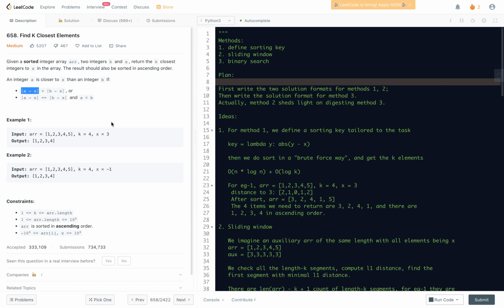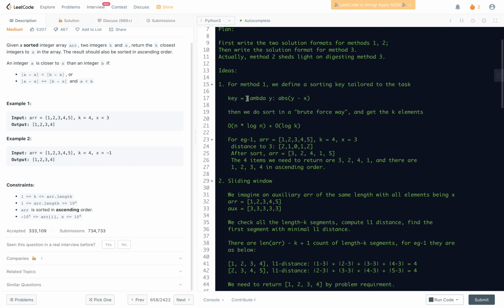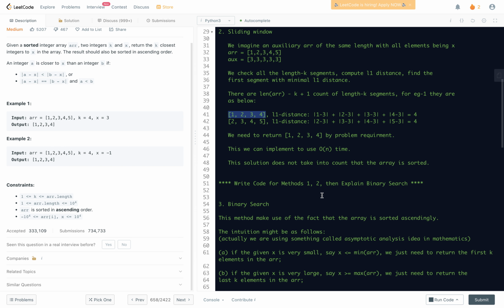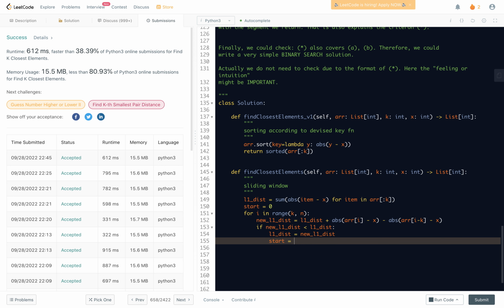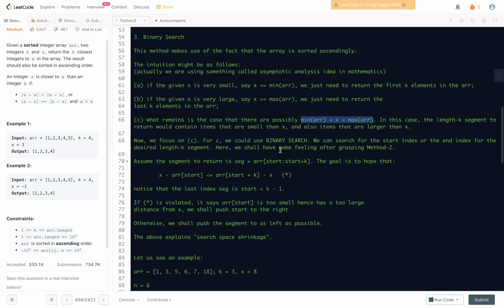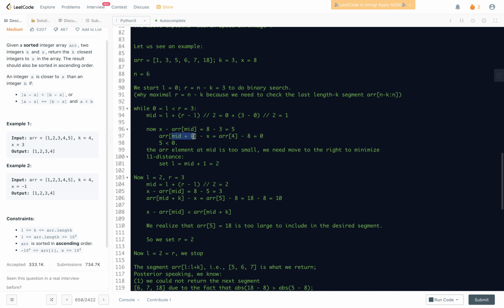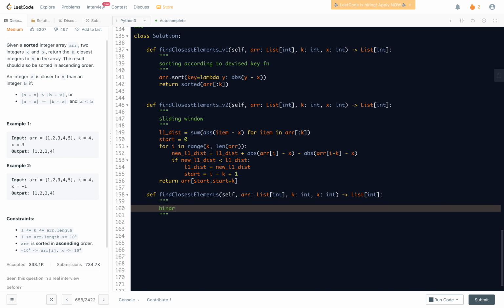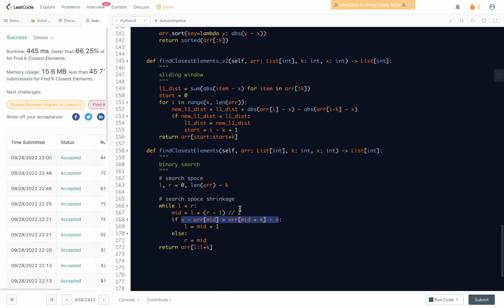leetcode 658. Find K Closest Elements - 3 sols: 1. sorting key; 2. sliding window; 3. binary search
Python solutions to Leetcode 658-Find K Closest Elements. Here we share 3 different solutions with different time complexity: 1. define sorting key tailored to the problem; 2. sliding window by noticing that the array is sorted. Here we use the implication that the k elements shall be consecutive. 3. binary search. This method of course uses the fact the arr is sorted. Essentially, it also used the implication that the k elements shall be consecutive.